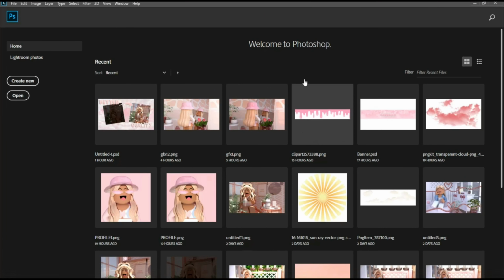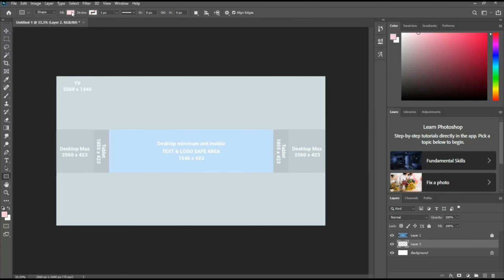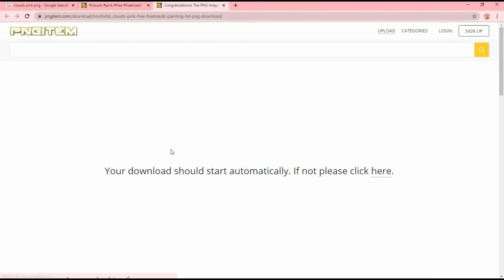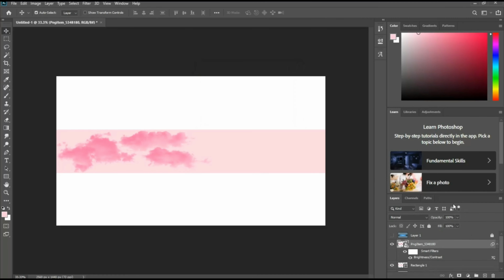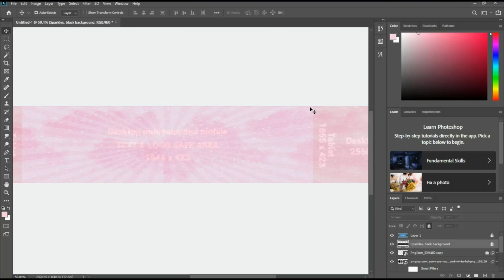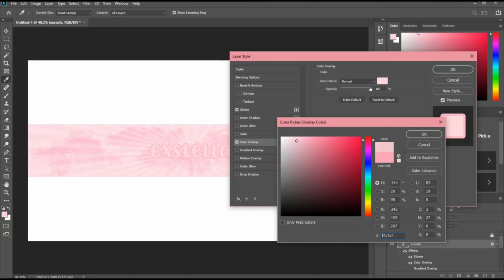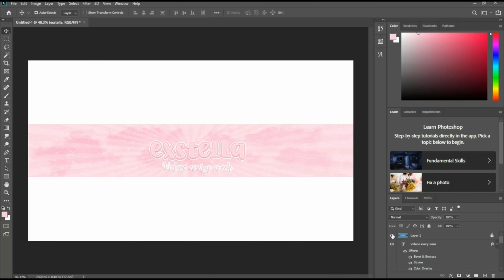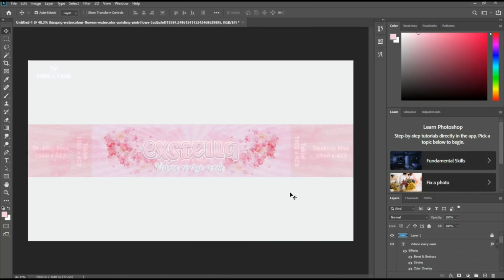how to make an AESTHETIC channel banner *extremely detailed* | exstella ‧₊˚✩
hey guys, welcome back to my channel. in today's video, i am going to be showing you how you can be able to create an aesthetic channel banner for your channel! if you enjoyed today's upload, do make sure to like, comment and subscribe as we are trying to hit our goal of 100 subscribers!

join my server to create new friends !

🌸 video: all my music comes from this channel right here; . make sure to check it out!

» turn quality to 1080HD for the best experience :)